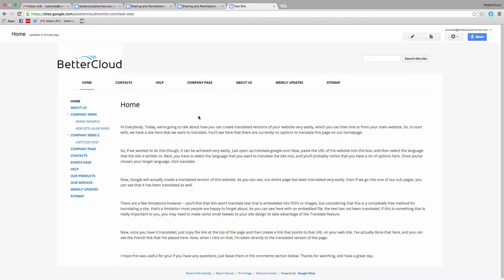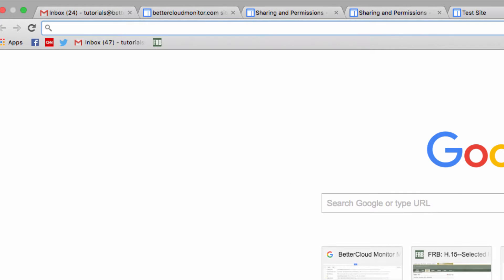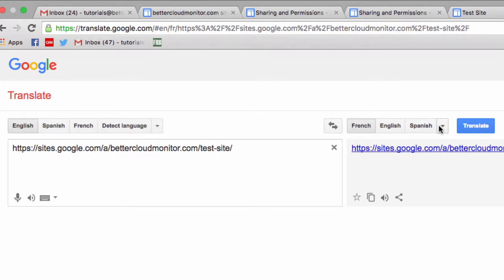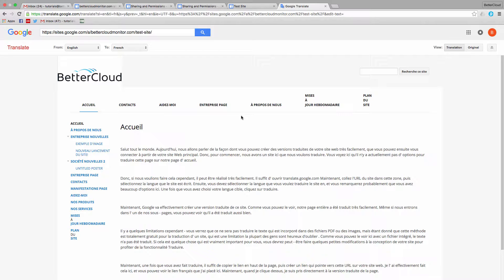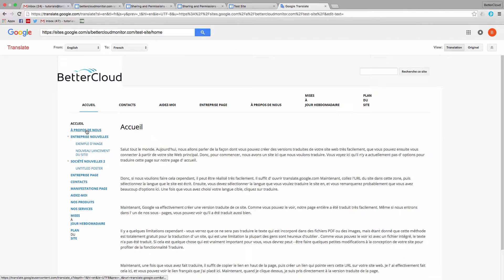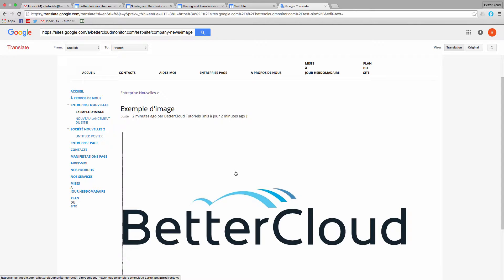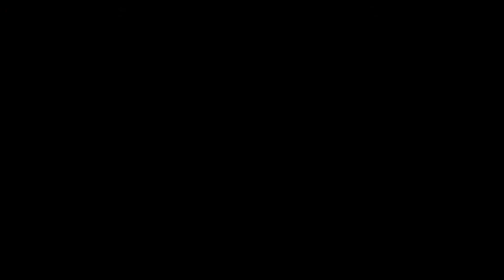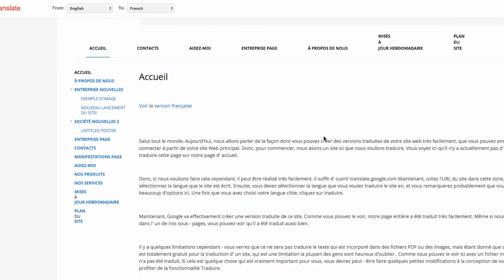Easily Link to Translated Versions of your Website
Translating a website can be really tricky, especially if you decide to hire someone to localize all the content. Most people don’t know that Google Translate can be used to translate an entire web site.

This can be a really low-cost, simple way to translate your website into other languages, and it only takes a couple of clicks. Once you’ve created a translated version in Google Translate, all you need to do is use that link on your current site!